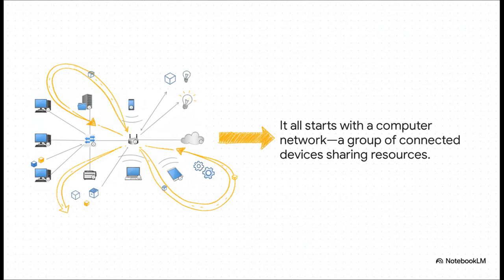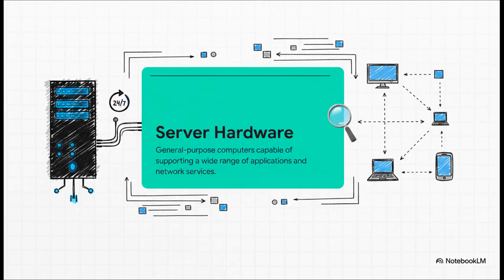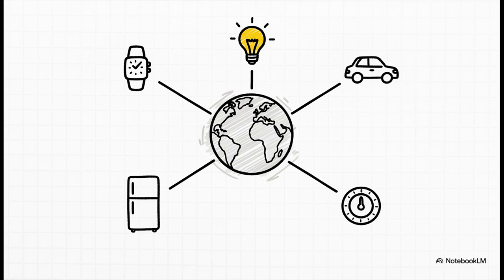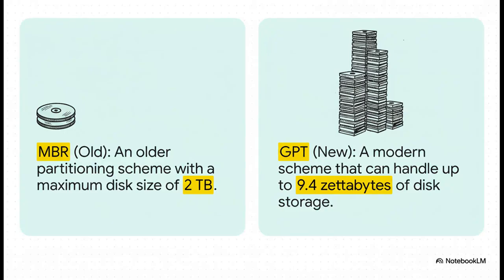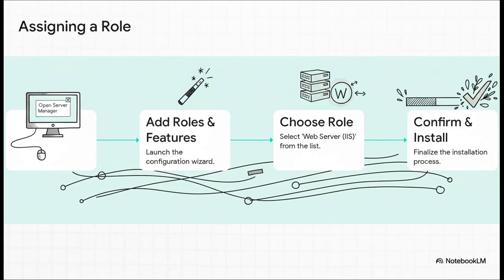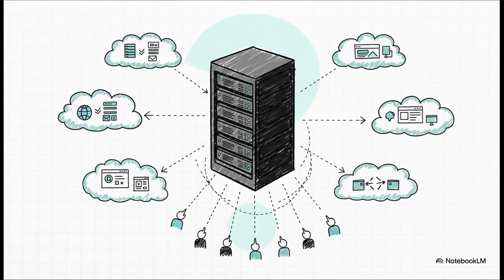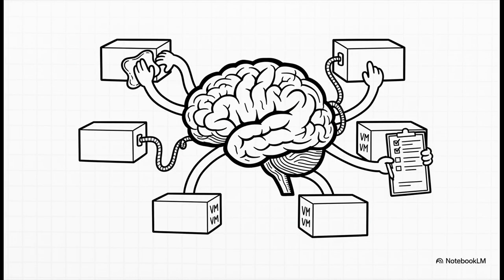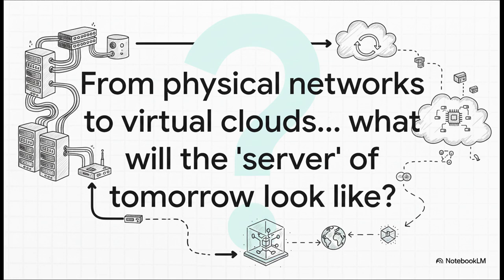What Is a Server ?!!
This video explains what a server is, what it does, and why it’s the backbone of modern technology — in simple terms.